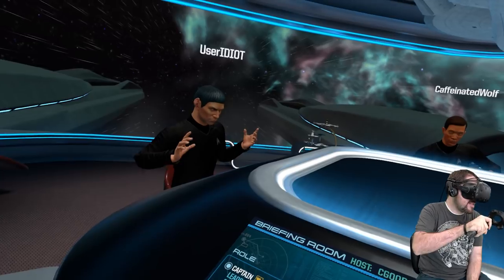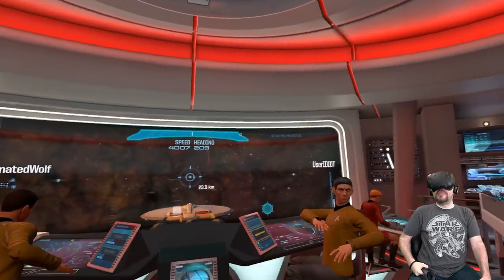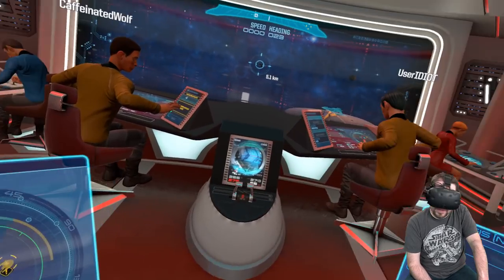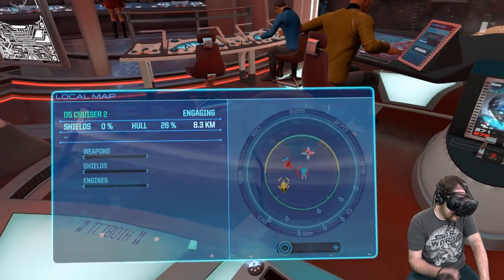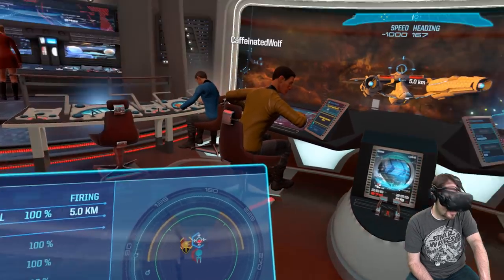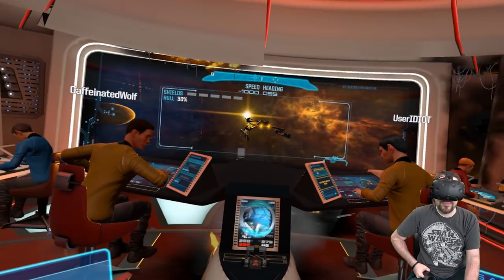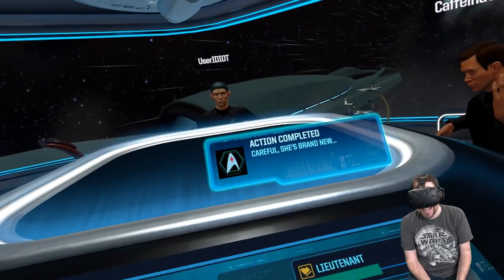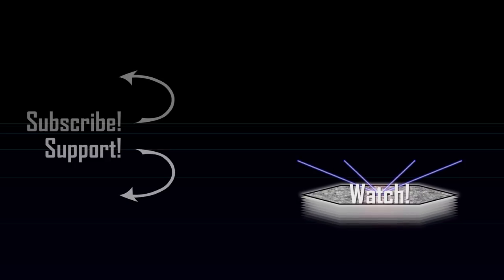Kobayashi Maru Challenge: COMPLETE! | Star Trek Bridge Crew - HTC Vive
Today I Beat the Kobayashi Maru... At least the challenge set forth by Ubisoft to rescue 120 souls. Ya can't BEAT the Kobayashi Maru. Spock says so.

All crew members were sourced from our discord channel! If you're not there already, YOU SHOULD BE